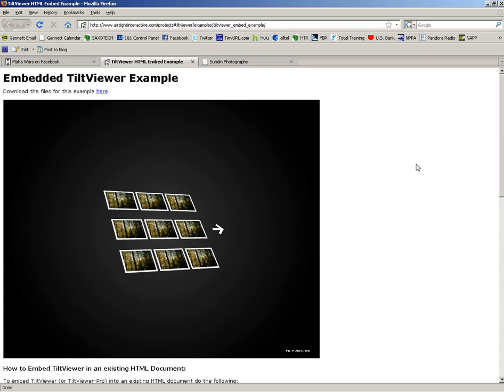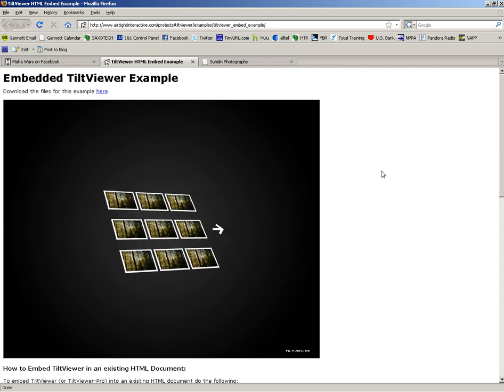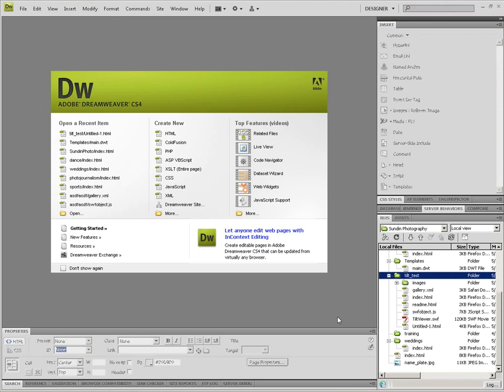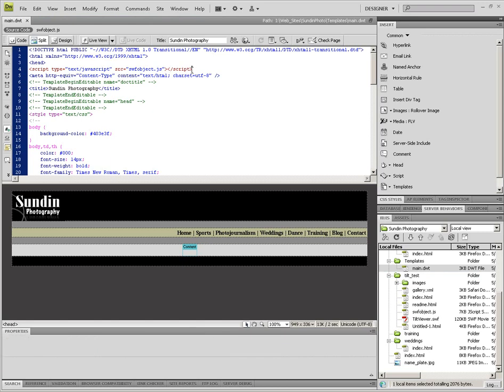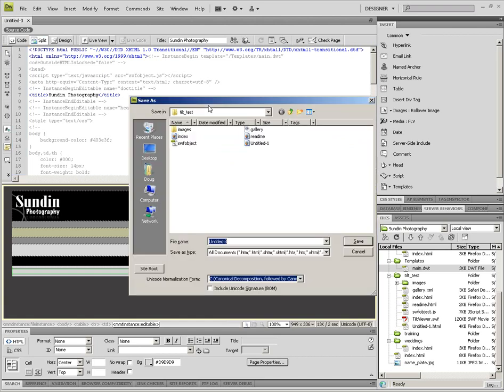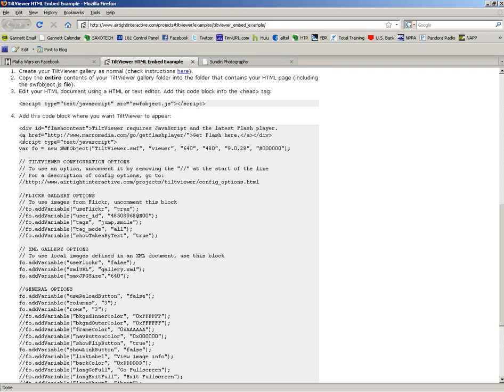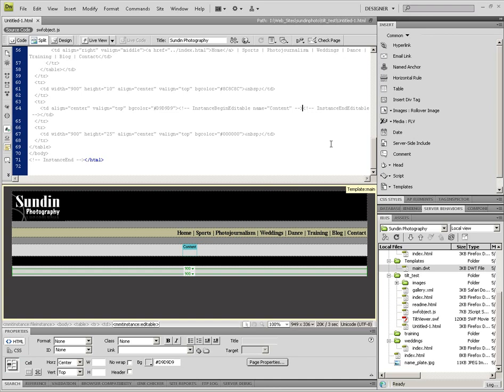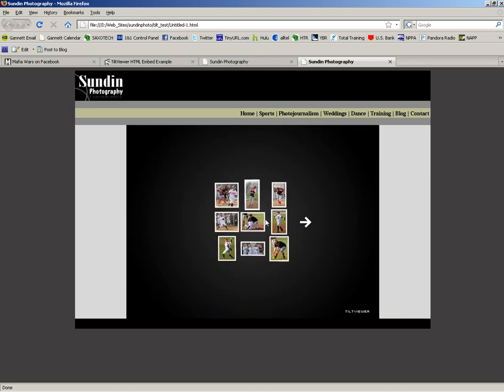Adding Tilt Viewer to a Dreamweaver template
A quick tutorial on adding the Airtight Interactive Tilt Viewer to a Dreamweaver CS4 template.